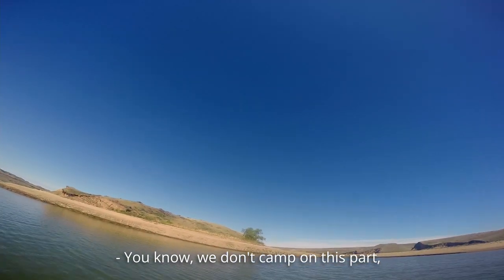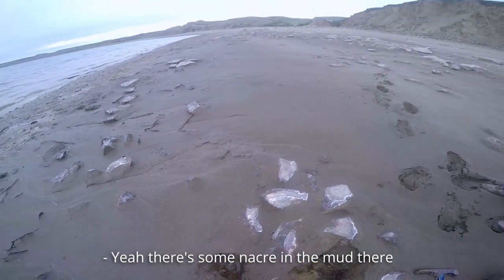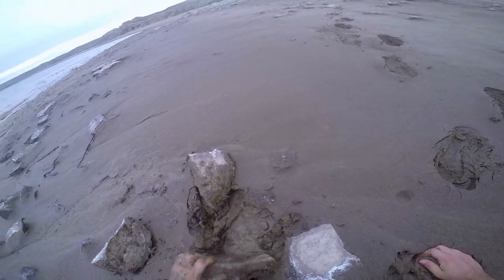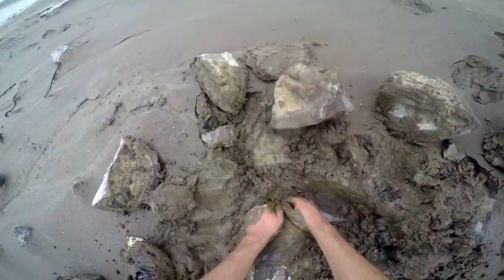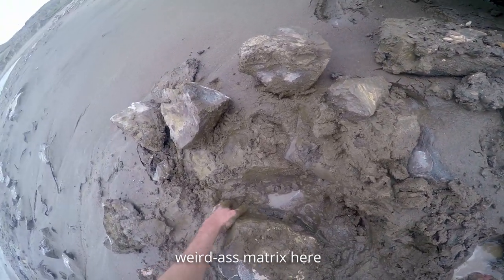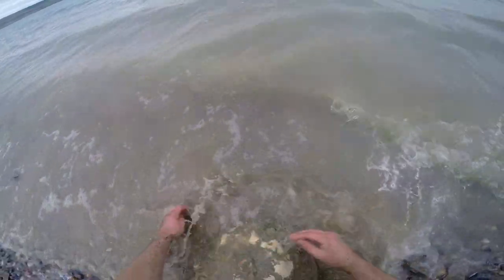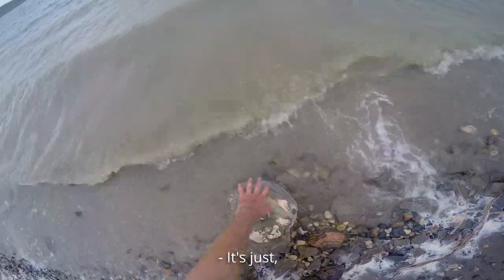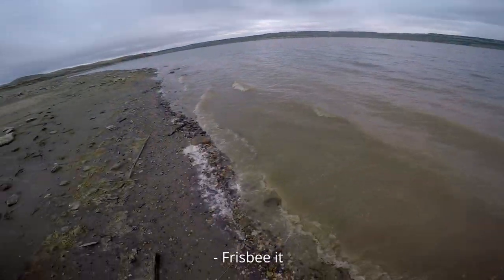Ammonite Fossil Extraction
12/6/2021

Back country fossil hunting on Lake Diefenbaker, SK.

This site represents a diverse marine assemblage from the late Maastrichtian Bearpaw Formation, about 72 million years old. The constant rising and falling waters of the reservoir and harsh prairie winds reveal new concretions every year, many of them fractured from the freeze-thaw cycle of the extreme Saskatchewan winter.

This Placenticeras meeki ammonite had already been exposed, and likely would have shattered into pieces after one or two more freezes. The specimen was handed over to professional paleontologists who we met at the site on the following day for field work. Included among the finds on the following day was the tooth plate of a chimaera fish, as well as various small decapods.

A reminder that fossils in Saskatchewan are considered a heritage resource, and should not be collected unless under the purview of a professional paleontologist.